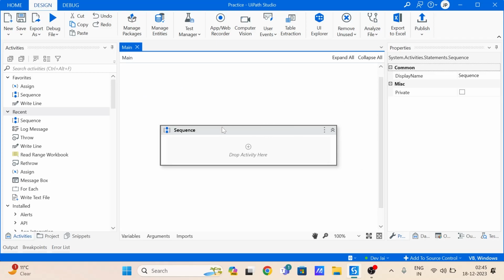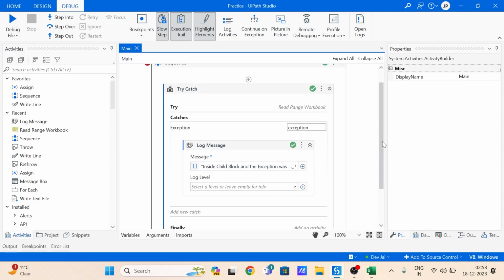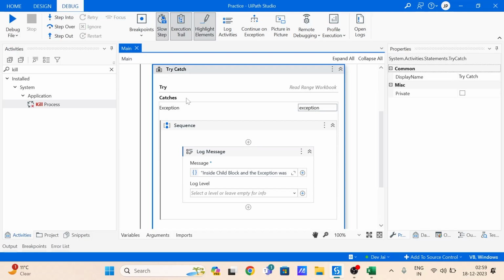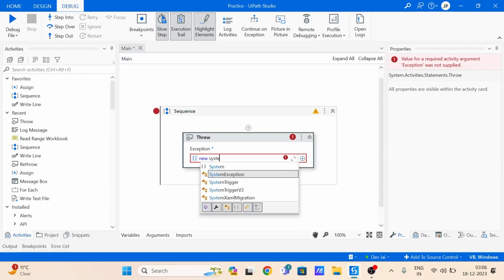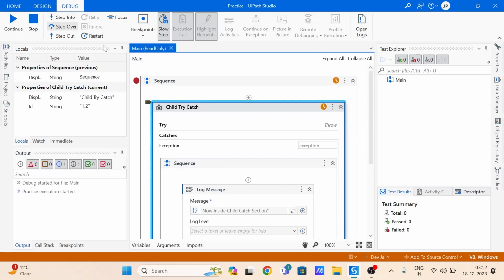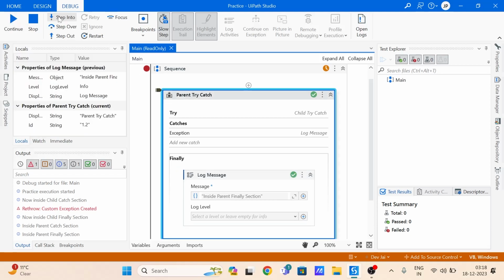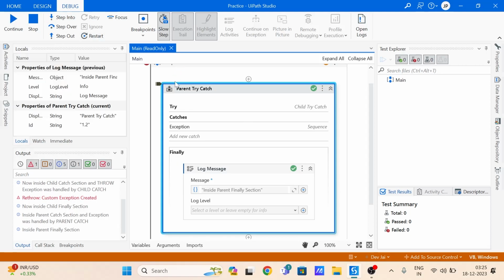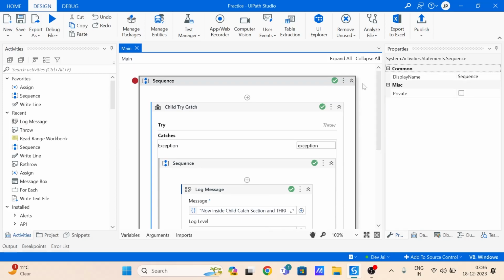Mind Blowing Explanation on Throw | Rethrow | Try Catch | UiPath | RPA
Hi All, in this video i have shared my knowledge on Try Catch Block and Throw and Rethrow Activities with a Classic Example that will clear all your doubts on this Topic!